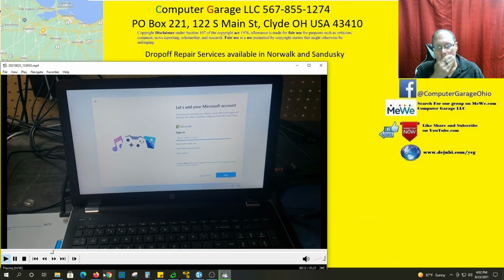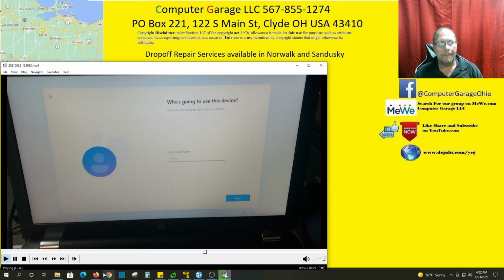Windows 11 on Physical Hardware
Again, this is a reminder that local account on Windows 11 are possible so far.  This is a fresh install on a laptop, and when it ask for us to create a Microsoft account, we disconnected from the WiFi and forced it to create a local account.